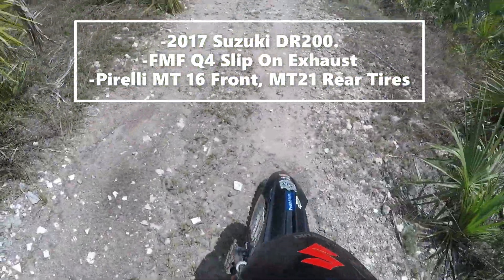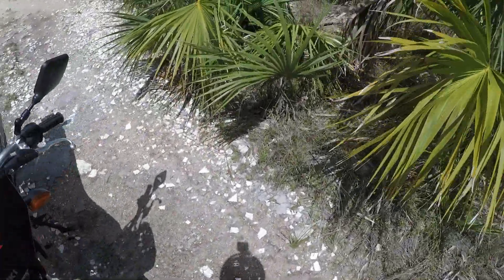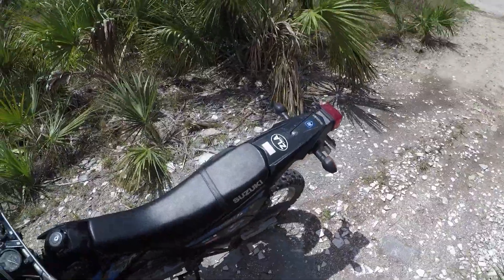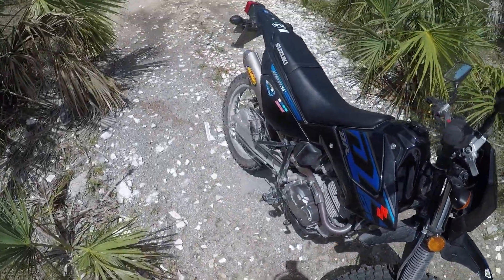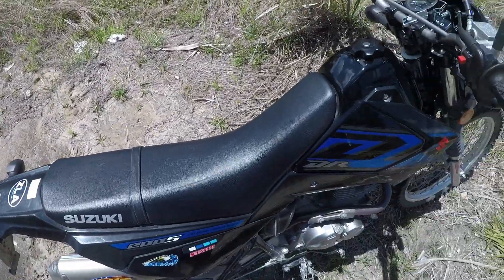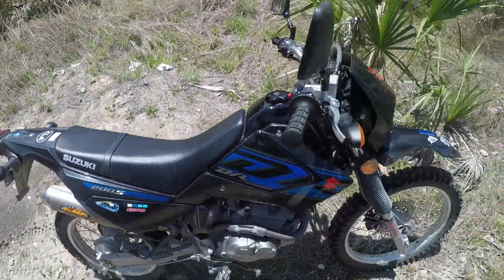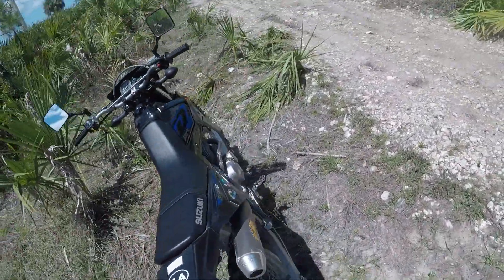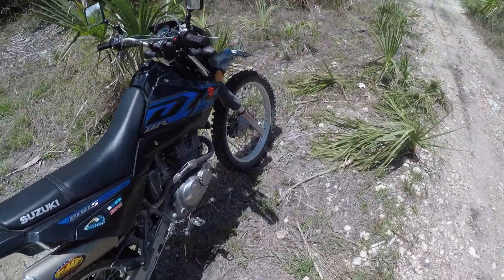2017 Suzuki DR200 Review, FMF Q4 Exhaust Sound Test, Pirelli MT16-21 Tires Test Ride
Purchased this 2017 Suzuki DR200 new in 2018.  Have just about 4K miles.  Stator burnt out under warranty.  Installed FMF Q4 slip on exhaust, re-jetted the carb, and swapped out stock tires for Pirelli MT16 in front and MT21 on rear, both are DOT and 90 off road/10 on road.   You definitely sacrifice on the road for better off road performance, but  I bought this bike for off road.